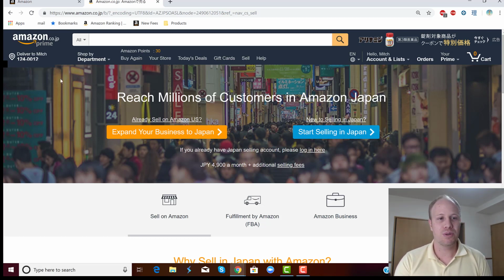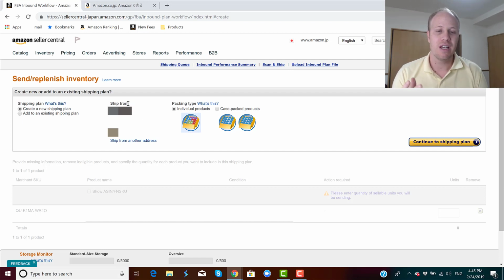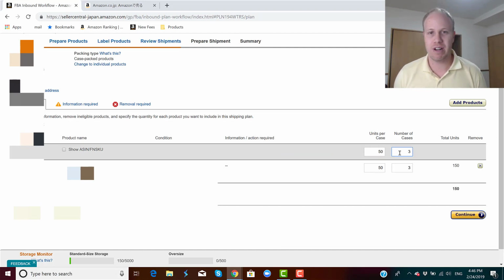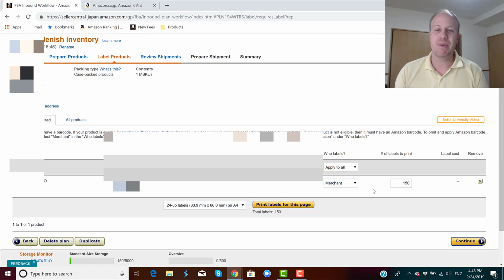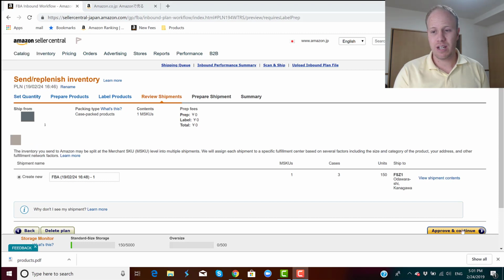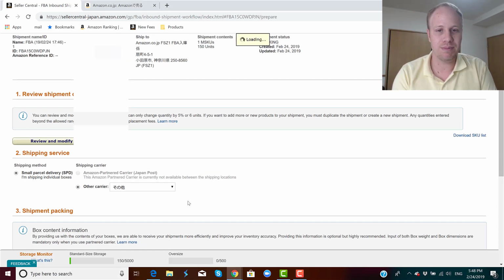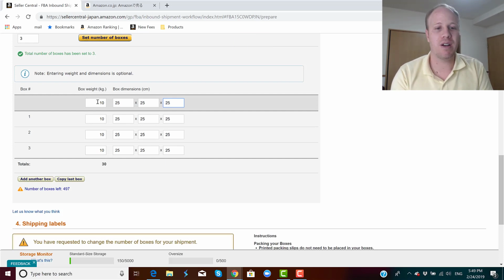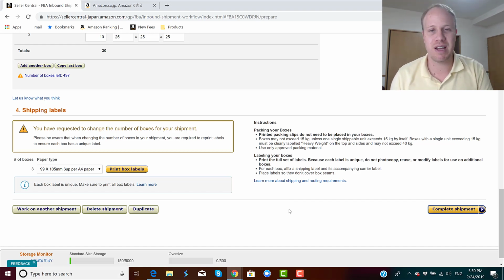How to send inventory to Amazon - Step by step beginner guide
This step by step guide will show you exactly how to label your products then ship them into the Amazon Japan FBA fulfillment centres.